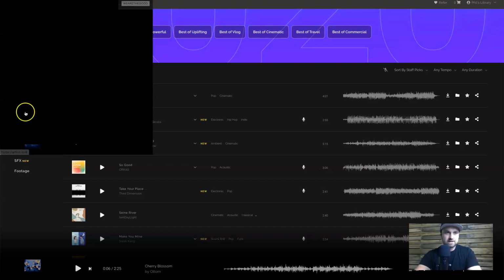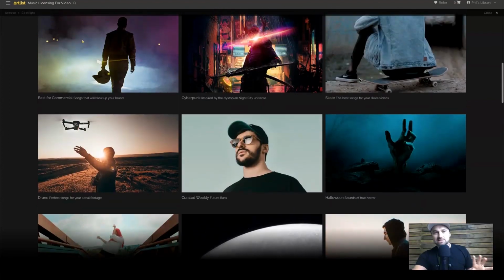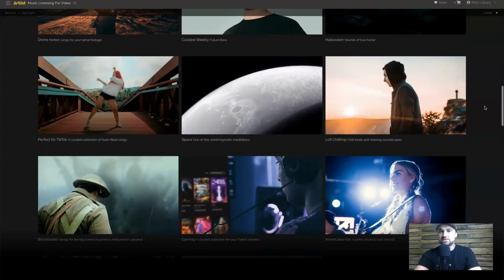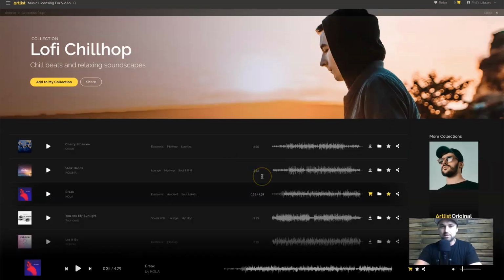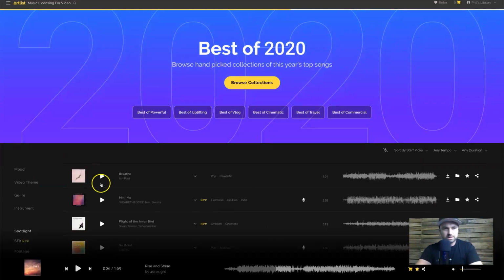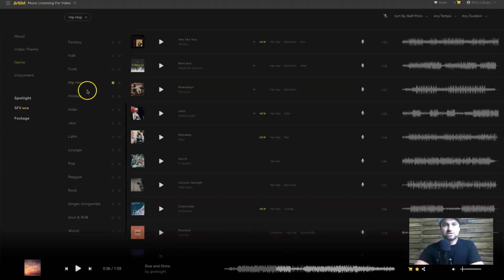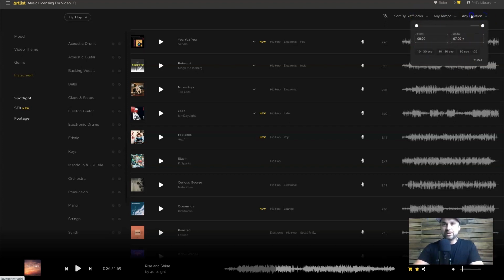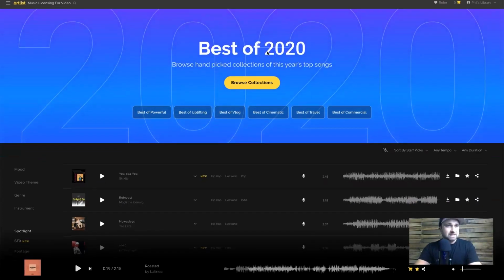Artlist Review 📣 Royalty-Free Stock Music Site ✅ Bonus 2+ Months Free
If you are a video content creator and you aren't using licensed royalty-free music, this video is for you! In this Artlist review, I share with you many reasons why I've decided to make the move to Artlist and reasons why many people are too.

Artlist is the biggest royalty-free music library on the internet with over 12,000 tracks uploaded, and another 150 added each month. One of the biggest selling points of Artlist is the license that goes with it.

Unlike other stock music companies out there, Artlist doesn't price based on the number of subscribers you have, nor the type of video content you produce. Instead, they are a one size fits all premium license that will cover all your video needs.

If you'd like to get Artlist, make sure you check out my referral to get an additional 2x months added to your subscription.